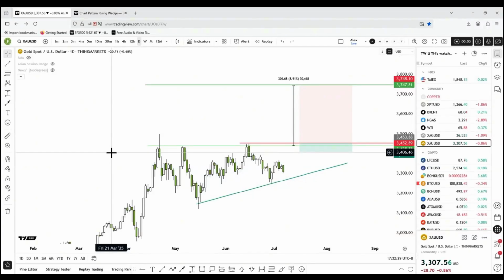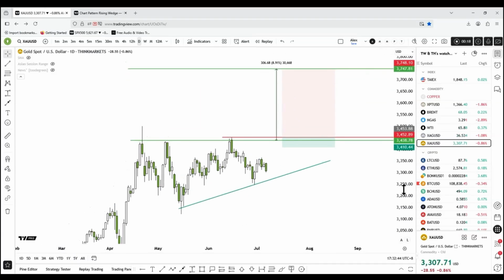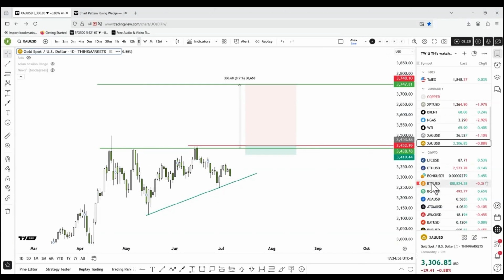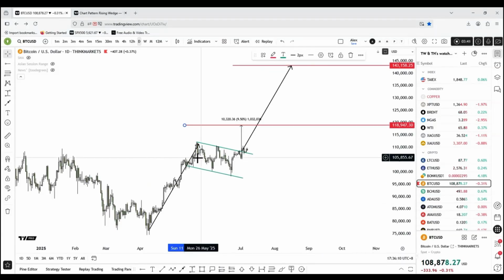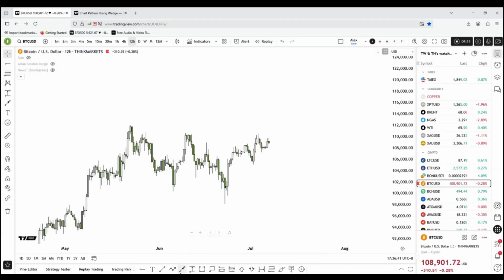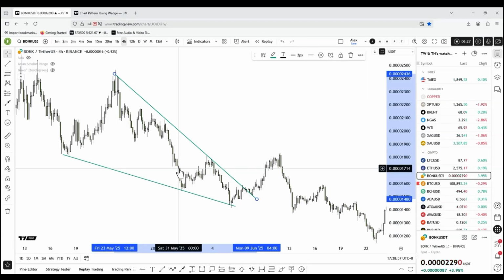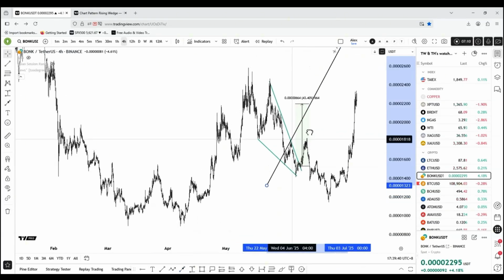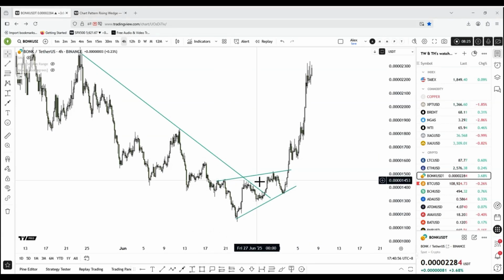Chart patterns explained: Triangle vs Flag vs Wedge (What actually works)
Not all chart patterns are created equally. In this video, we break down ascending triangles, bull flags, and wedges using real market examples so you can spot the setups that actually work.

What we are going to show you:

✅ Learn how to avoid common traps with trendlines

✅ Discover what makes a pattern tradeable, not just textbook-perfect

✅ See which setups offer the best risk-reward in real-time markets

Perfect for all traders who are looking to improve their technical trading strategy.

📈 Watch now to master these key patterns.

💬 Got a favorite pattern or question? Drop it in the comments.